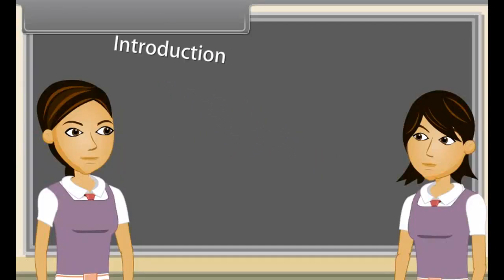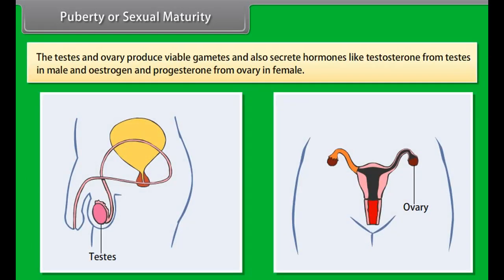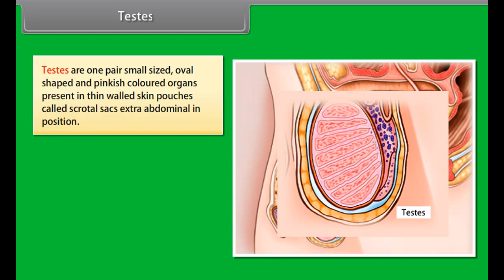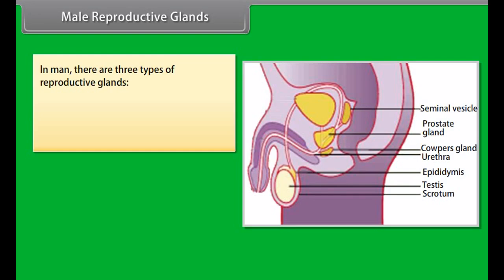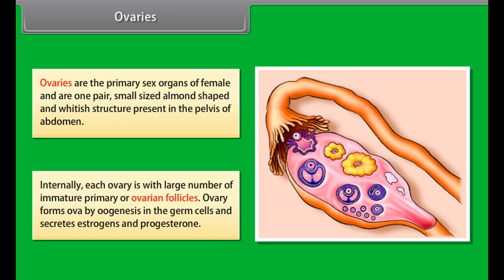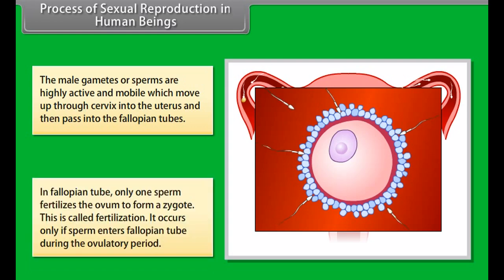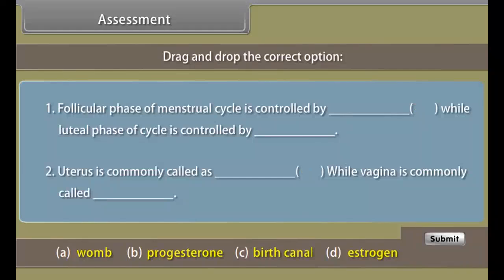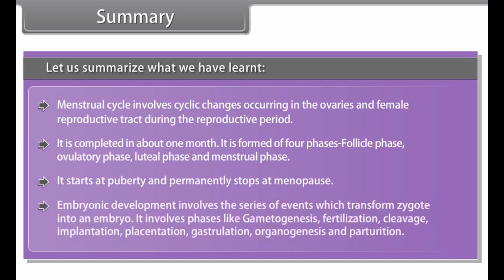Class 10th EM SCIENCE How Do Organisms Reproduce III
@dakshinya resolution

In this chapter, students will learn about the different modes of reproduction used by single organisms and sexual reproduction. The chapter also covers the importance of variation, why sexual reproduction is necessary, and the reproductive systems of both male and female organisms. Additionally, students will learn about reproductive health and what happens when the egg is not fertilized.

The main topics covered in this chapter include:

Do Organisms create exact copies of themselves?
The Importance of Variation
Modes of reproduction used by single organisms
Fission
Fragmentation
Regeneration
Budding
Vegetative Propagation
Spore Formation
Sexual Reproduction
Why the Sexual Mode of Reproduction?
Sexual Reproduction in Flowering Plants
Reproduction in Human Beings
What happens when the Egg is not Fertilised?
 Reproductive Health

Human reproduction
STD 10
Sciencorganism
Reproduction
STD 10
Science
Gujarat board
English medium